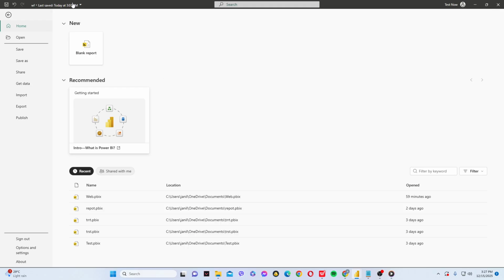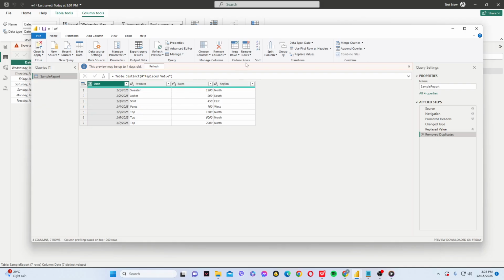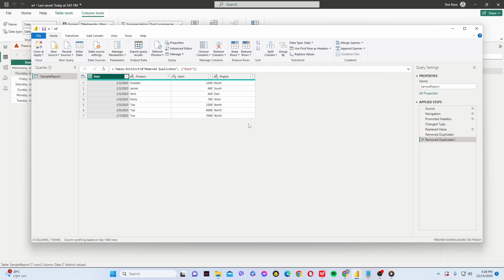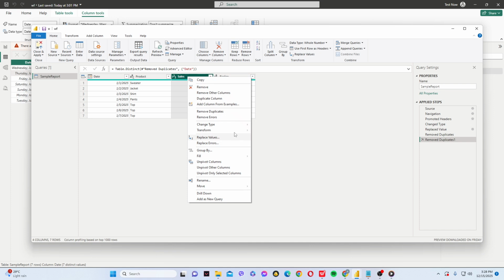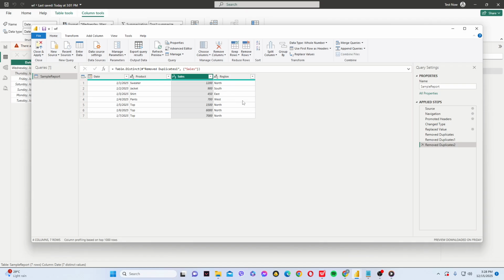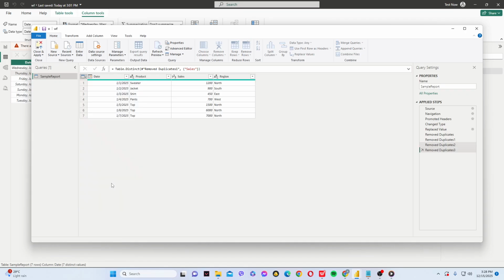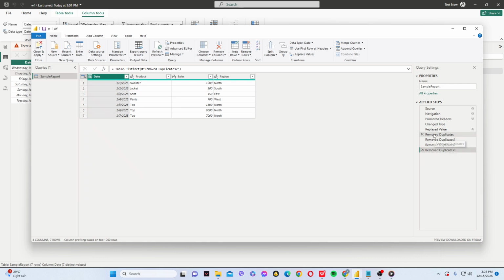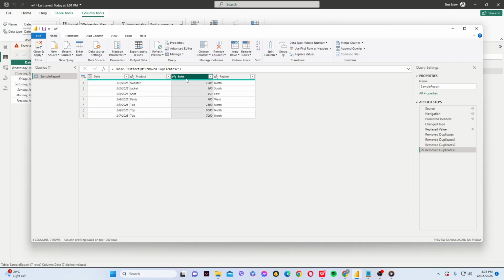How To Remove Duplicates In Power BI 2026 | Power BI Remove Duplicates Tutorial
In this Power BI tutorial, you’ll learn how to remove duplicate values or rows to ensure clean, accurate data in Power BI.

We’ll walk through:
• Removing duplicates in Power Query Editor
• Choosing the correct columns for uniqueness
• Removing duplicate rows vs values
• Keeping first or last occurrence
• Removing duplicates across multiple columns
• Handling duplicates caused by joins or merges
• Understanding how duplicates affect totals and DAX
• Best practices for refresh-safe deduplication

By the end, your dataset will contain only unique, reliable records — preventing inflated totals and incorrect visuals.

Perfect for data analysts, BI developers, finance teams, operations users, and Power BI beginners working with Excel, CSVs, databases, or API data.